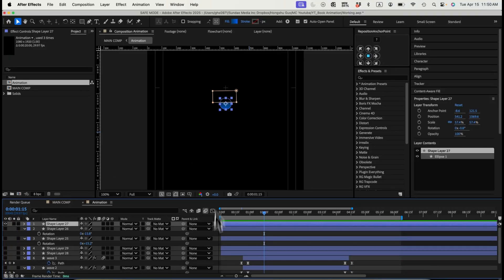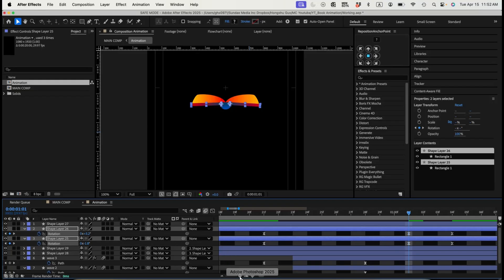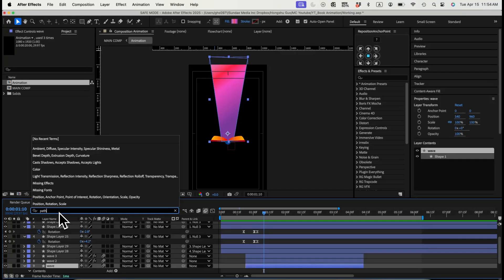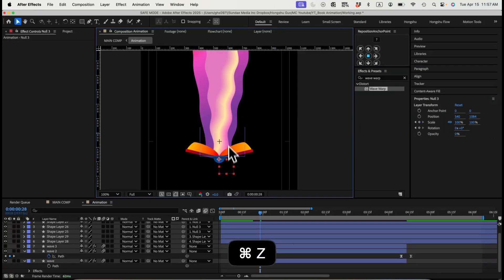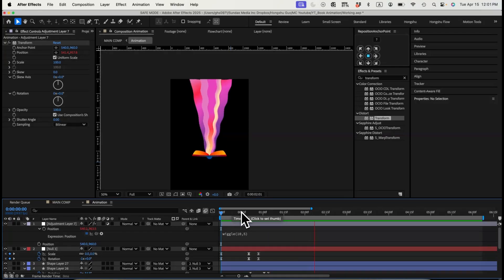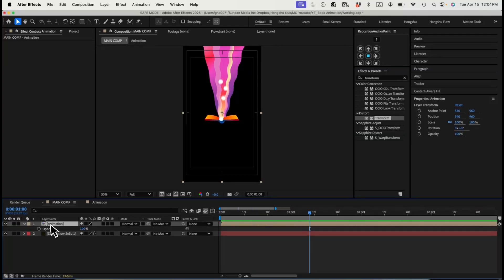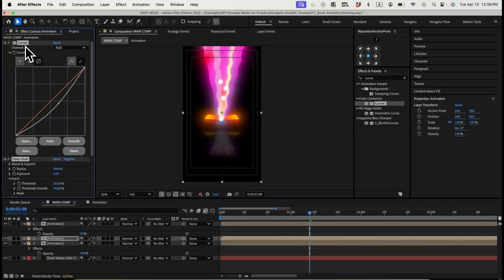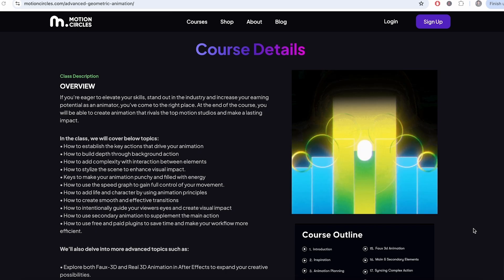Glowing Wave Animation | After Effects Tutorial | Motion Circles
Join 50,000+ students with a Motion Insider membership and access all courses to become a pro animator:

In this tutorial, we’ll dive into how to create a stunning stylized booking opening animation with tons of waves and fancy things. Buckle up and we will cover lots of useful techniques to level up your styles in After Effects.

If you’re looking to level up your animation skills, stand out in the industry, and boost your earning potential, you’re in the right place!